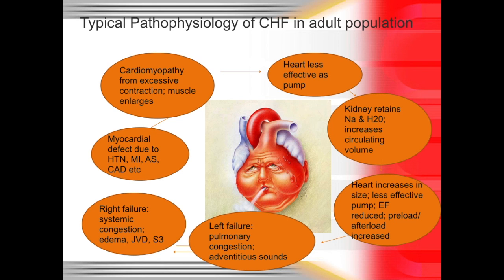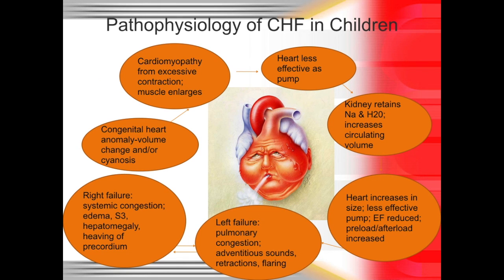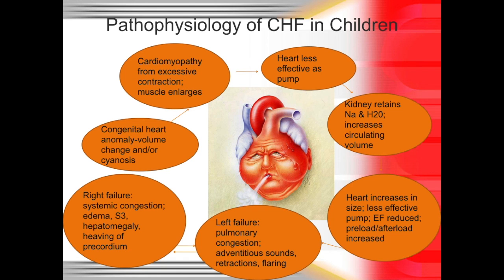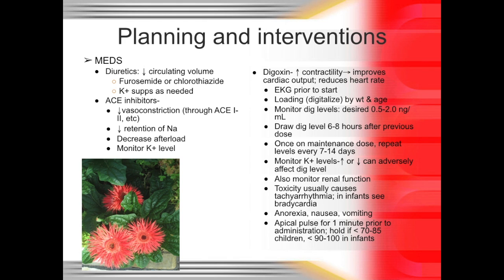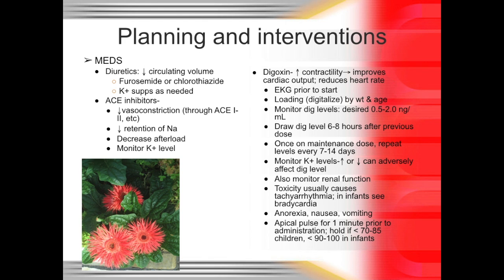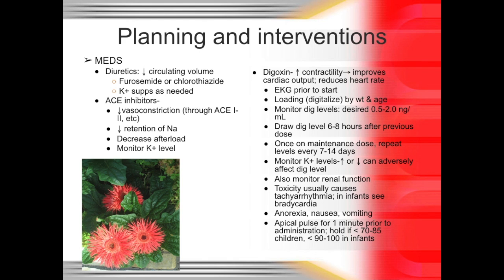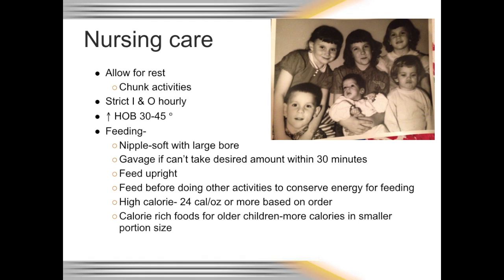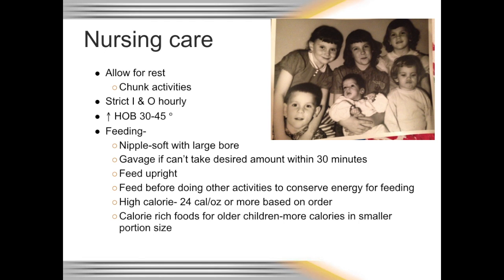Peds Cardio Part 2-CHF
This video is about Peds Cardio Part 2-CHF